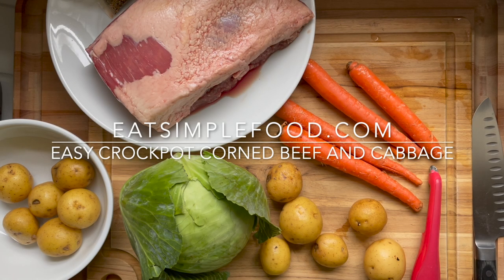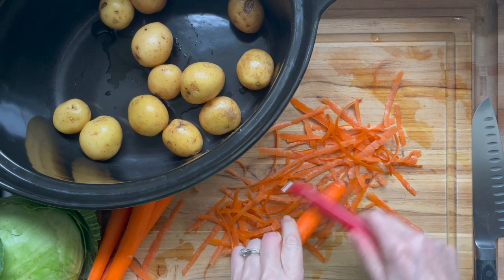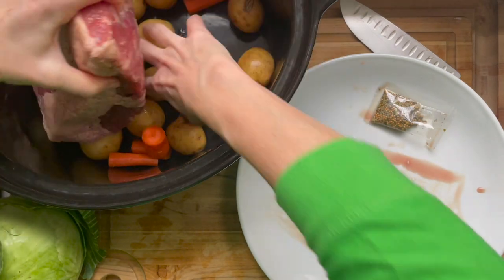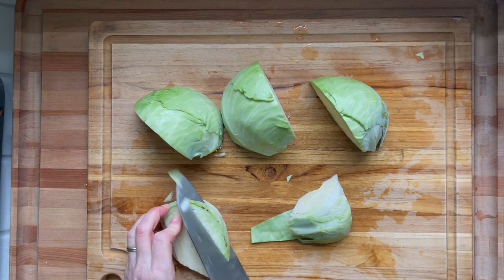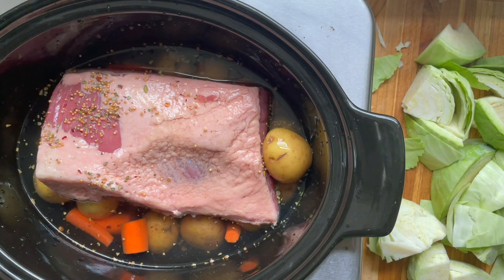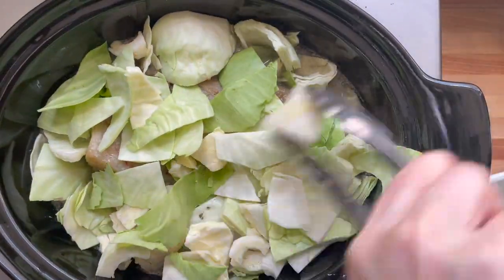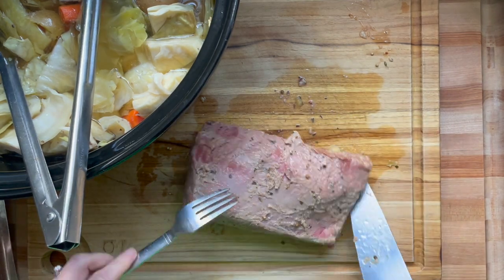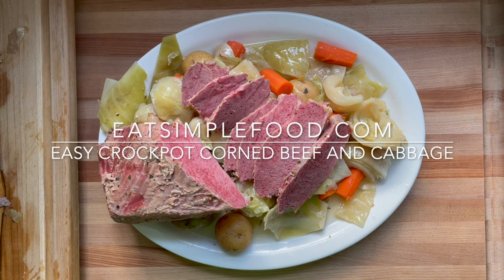Easy Crockpot Corned beef and Cabbage Recipe - Eat Simple Food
This delicious and easy slow cooker / crockpot corned beef brisket recipe with cabbage, carrots, and potatoes will change your game plan for an easy dinner to celebrate St. Patrick's Day (or any day!).

What is Corned Beef and How Do You Cook It In The Crockpot?
Corned beef is a beef brisket that has been brined (marinated in salt and water with pickling spices). It is usually available in grocery stores around St. Patrick's Day.

Beef brisket is a tough piece of meat that breaks down into tender goodness with low and slow cooking - also known as braising.

It generally takes around 7-9 hours on low to cook corned beef brisket in a crockpot. Brisket can be cooked on high for a shorter period of time but it has a greater chance of drying out at a higher heat.

Is Corned Beef Cooked Fat Side Up Or Down In The Crockpot?
Corned Beef Brisket should be placed in the crockpot / pot with the fat side up. The fat insulates and protects the meat and helps the corned beef from drying out as it cooks.

Brisket should have a thin layer of fat on the top.  Sometimes the fat is super thick and needs to be trimmed.  Fat gives flavor but too much of it can also make a greasy sauce.

I generally trim the fat off of corned beef brisket if it is over ¼" thick.  The fat can also be easily taken off the top with a butter knife after it's done cooking.

Crockpot Corned Beef Brisket Cooking Tips:
The brisket is really tender when it's fully cooked. It's gonna be hard to slice the meat intact.  The corned beef will stay together better if it is cooled before slicing.

Want some more tang?  Use sauerkraut instead of cabbage and throw it in the crockpot at the beginning with the rest of the ingredients. Bonus: the sauerkraut doesn't take up a lot of space in the crockpot with the corned beef.

Corned Beef Brisket FAQS
Does corned beef need to be covered with water in the slow cooker?
Nope! But it does need to have liquid half way up the meat. If it's completely covered it will end up boiled. Not the end of the world, but just not necessary.

Do you use the liquid in the corned beef package?
Yup. That's the pickling spice and you definitely want all that flavor in there when you cook it!

How do you know when slow cooker corned beef brisket is done?
It takes 7-9 hours on low to cook corned beef in the crockpot. It will be fork tender when it's done. Crockpots cook at different heats, even on low, check it at hours 7 and 8.

How long do you cook corned beef in the crockpot / slow cooker?
Cook it for 7-9 hours on low.

Should I use water or chicken broth to cover the corned beef?
It's hard to say because some corned beef briskets have an uber salty pickling liquid or spices. Use water if you are sensitive to salt and add salt to taste later.

Why is corned beef pink?
Corned beef can be either pink when fully cooked or grey / brown. There is one key difference in that the cooked Corned Beef that is pink in color has the addition of nitrates - either sodium nitrate or saltpeter (potassium nitrate).

The nitrate additions cures the corned beef and changes the color of the meat to pink and also gives corned beef its flavor. The lack of curing the corned beef with nitrates leaves the corned beef the regular ole color of cooked beef.

Want To Cook Corned Beef On The Stovetop?
• Cool - no problem! Add the brisket and any pickling spice packet or pickling juices with the fat side up.

• Cover corned beef brisket nearly to the top of the meat with water.  Broth will be too salty.

• Bring to a boil, reduce heat to a simmer, and cook covered around 2 hours.

• Add potatoes, carrots, and cabbage and cook covered ~ 30-40 minutes or until tender.

Serves 6

Ingredients

4 lb lean corned beef w/ pickling spice packet or juice
1 onion, sliced (optional)
4 medium carrots, cut in 1 ½" chunks
1 ½ lb whole baby potatoes or roughly chunked potatoes
4 cups water or low sodium chicken broth - use water if sensitive to salt.
1 medium head cabbage, chunked

Instructions

• In a 6 quart crock-pot add the onion, potatoes, and carrots.

• Nestle in the corned beef w/ pickling spice - fat side up.

• Pour the water or chicken broth over the top.  If the broth does not almost cover the brisket, add enough water to come ~ ½ way up the beef.

• Cook on low for 7-9 hours or until fork tender.

• Add the cabbage to the crockpot around hour 6-7 (2 hours before serving) and continue cooking.  Sometimes there is not enough room for the cabbage to fit in the crockpot and it can get crazy frustrating trying to shove it all in.  If this is the case, bring a large pot of water to a boil, throw in the cabbage, and cook for ~ 7-9 minutes or until it has shrunk.  Strain and add to crockpot.

• Remove the brisket, let cool, and slice across the grain.

• Add a big cup full or two of strained veggies on your plate and add the sliced corned beef.

 • Add salt to taste. Happy St. Patrick's Day!  Beckie